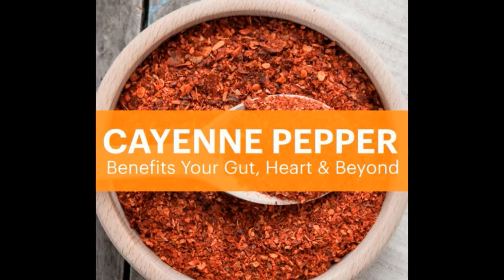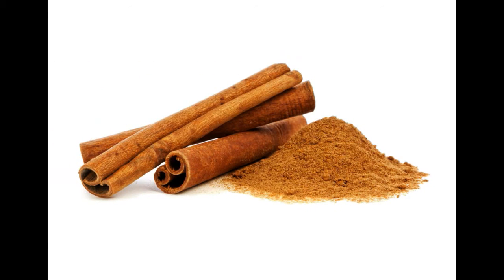Survival Health - Put a little SPICE in your life!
Short Bio: Capt. Radar was involved in an accident in 2005 resulting in a TBI, This hasn't slowed him down from things that are important to him. His freedoms, his liberties and his country!

/playlist?list=PLFZXXleh_e74NtysB-uj5DNvpU_qoDjjb

America is in peril. Patriots are needed. Whats your survivability rate?